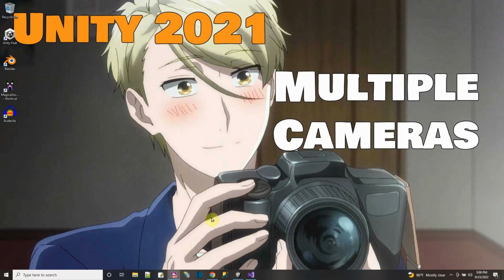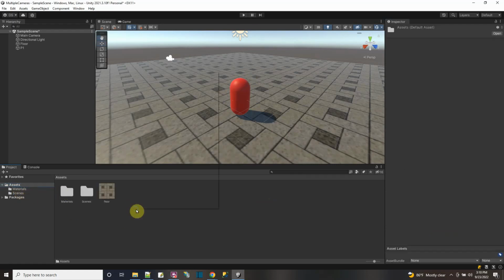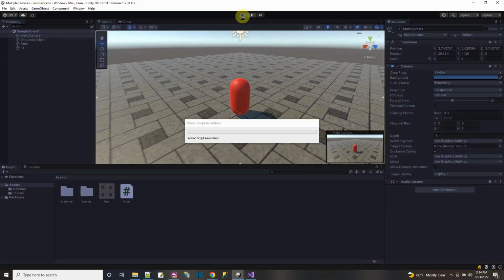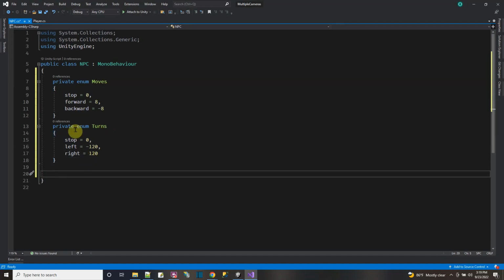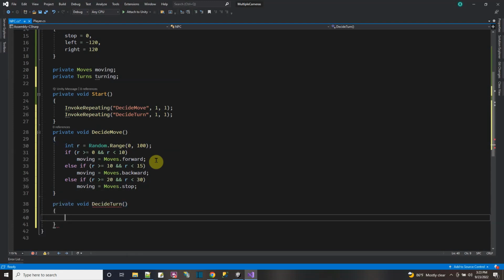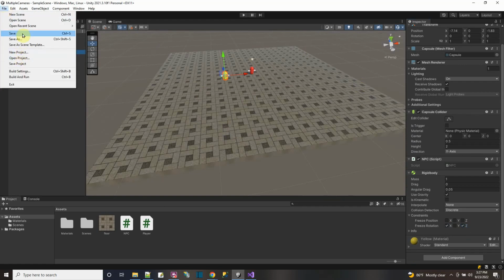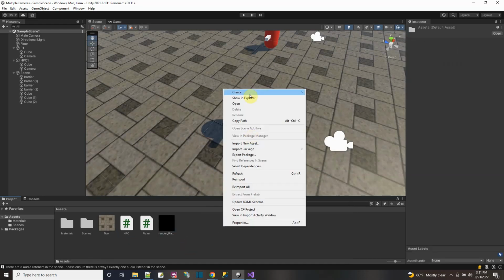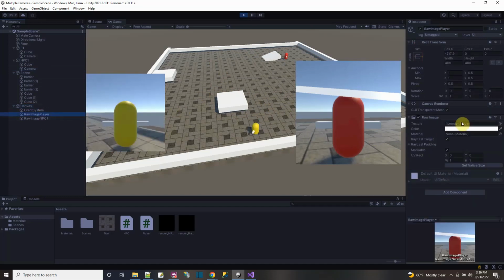Multiple Cameras (Unity 2021)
How to do multiple cameras in Unity 2021. You usually have one camera in a scene. But you can have more than one.

How to display view from more than one camera in a Unity game scene (ie: split screen, mini-map, TV,  etc). You basically need the camera / render texture / and UI Raw Image. The camera renders to the render texture instead of the display. the render texture is set as the target of a UI raw image. Then you can place the UI raw image anywhere and any size on the UI display